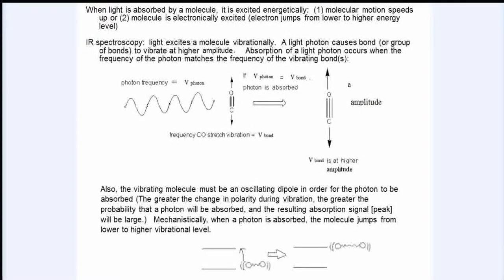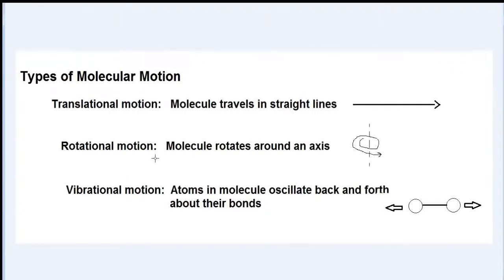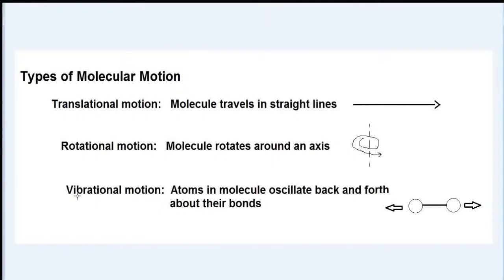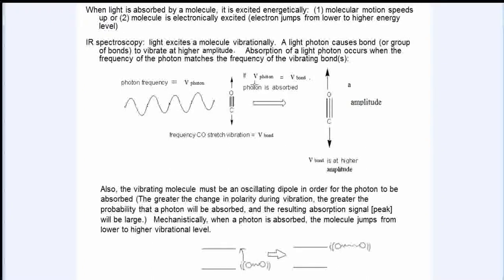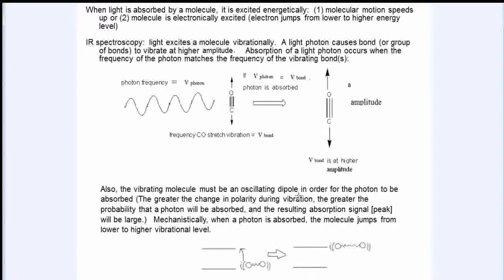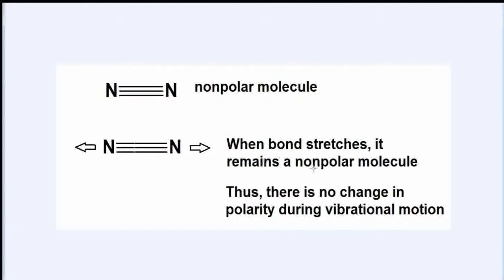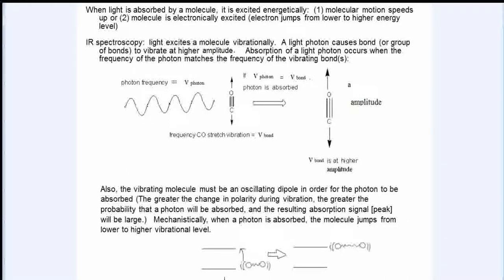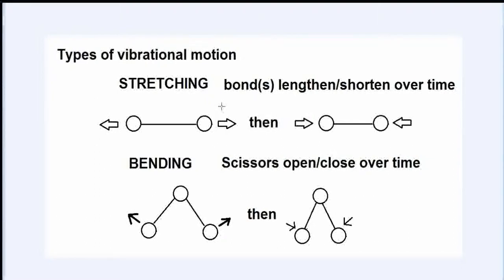IR Spectroscopy video, Part 2